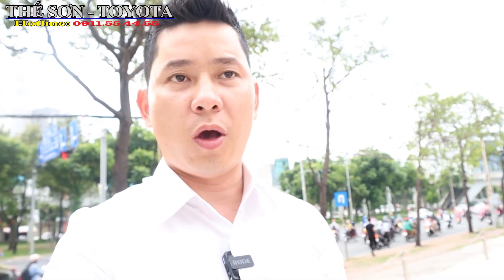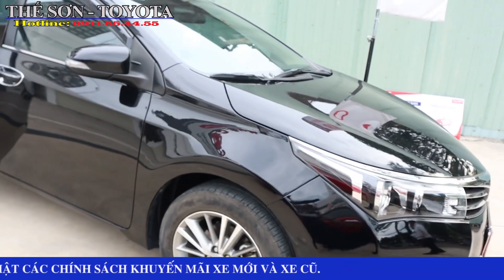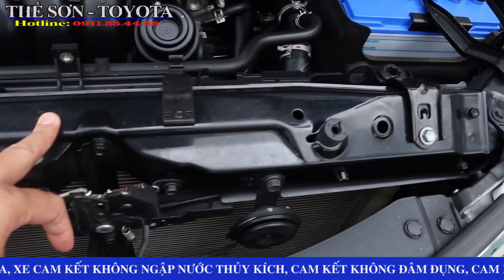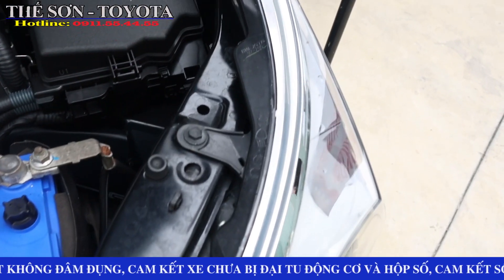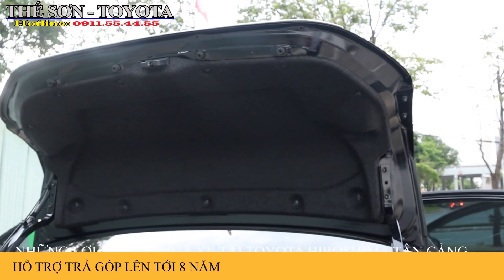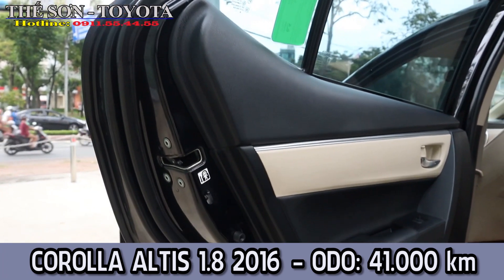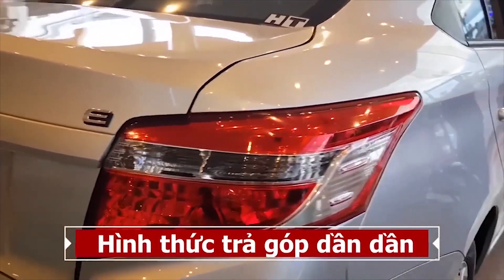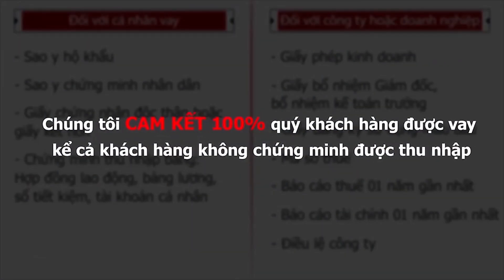✅ Anh Khách Dễ Thương Ký Gửi Bán Toyota Altis 1.8G 2016 Giá Rẻ Như Vios| TOYOTA TÂN CẢNG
BÁN XE TOYOTA ALTIS 1.8G 2016| GIÁ XE CŨ TOYOTA ALTIS 1.8 G 2016 | GẶP THẾ SƠN TOYOTA ĐỂ CÓ XE NGON GIÁ RẺ
anh khách cá nhân ký gửi 1 xe - Thân gửi ACE cùng chào bán :
- Loại xe : Altis 1.8G ( CV)
- Hộp số: Tự động
- Số ghế: 5
- Năm sản xuất: 2016
- Số KM: 41.000km
- Màu: Đen
- Biển số : Đồng Nai
- Chủ xe : Cá Nhân
- Trang bị trên xe và phụ kiên: DVD,Dán film cách nhiệt, Trải sàn simily, Ghế da, lót chân 5D, Camera de
- Xe đã kiểm tra 176 hạng mục theo tiêu chuẩn Toyota Việt Nam và Cấp giấy chứng nhận chất lượng
- Đã hoàn tất làm đẹp Maru-Kuri độc quyền tại Toyota Hiroshima
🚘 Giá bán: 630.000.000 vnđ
- Người phụ trách: Mr. Sơn 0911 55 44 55